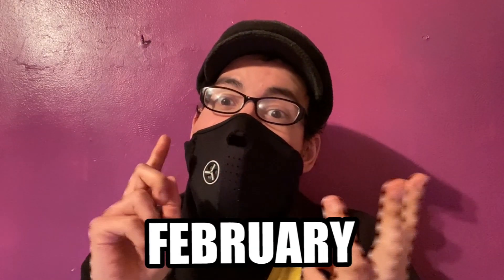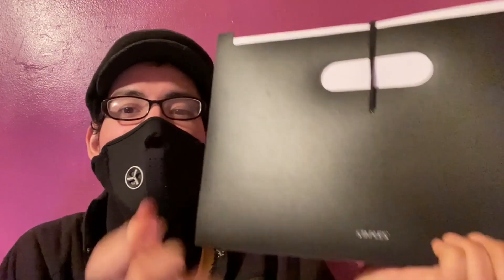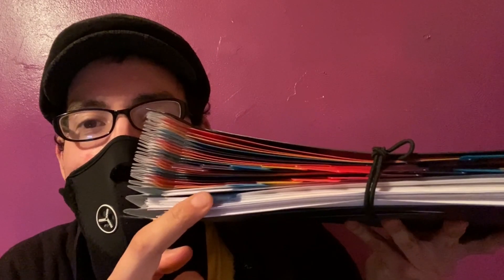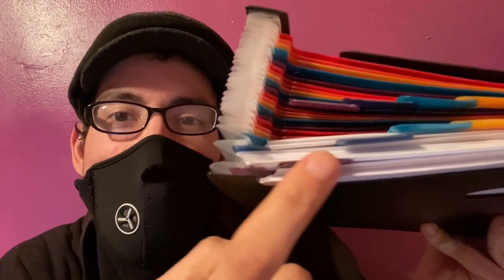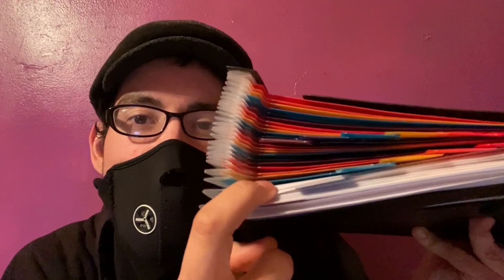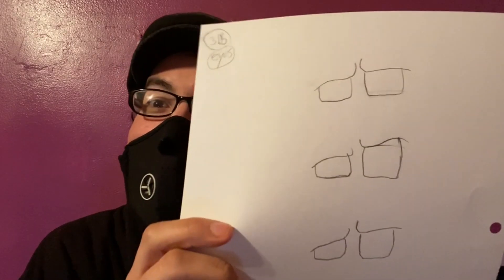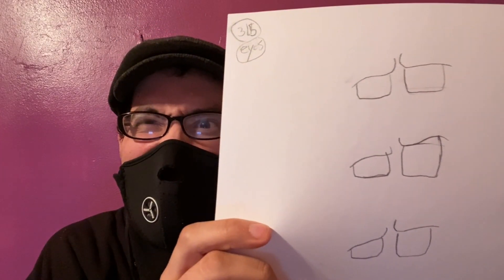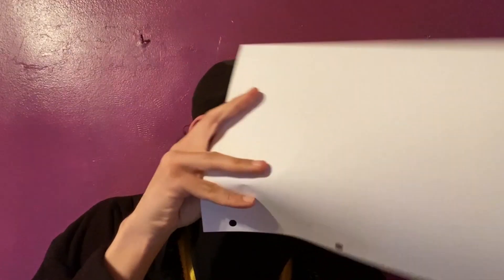Project "Genki Dama"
Read my original Comic: New Era G, ABSOLUTELY FREE!!

Buy a physical copy at newerag.com

Please consider supporting this channel by donating as little as $1. Every little bit helps and will keep me motivated so I can keep making videos for you guys and gals:

Or if you wish to do a one in a life time donation for any small amount

Share, like and leave a comment to engage with me!

Don't forget to Burn-za ON!